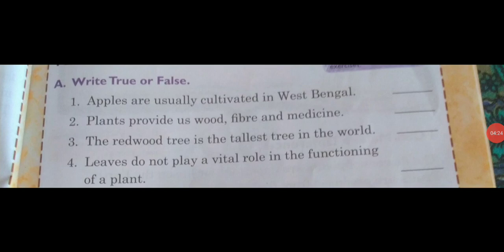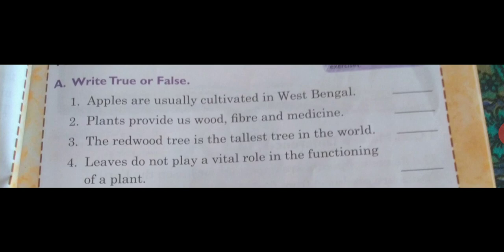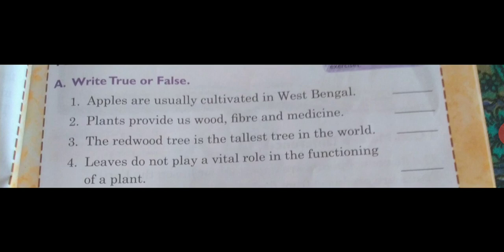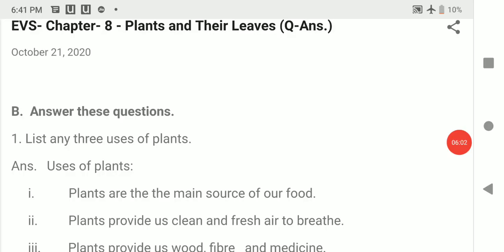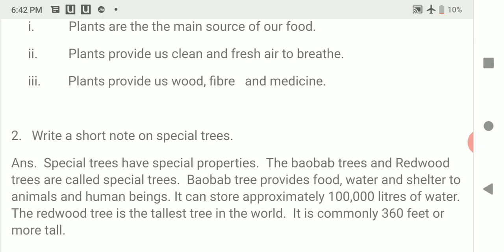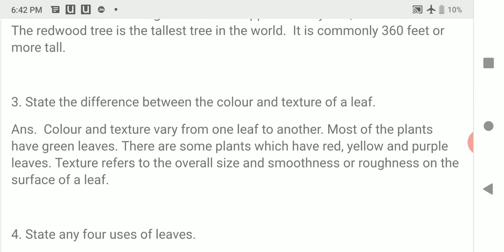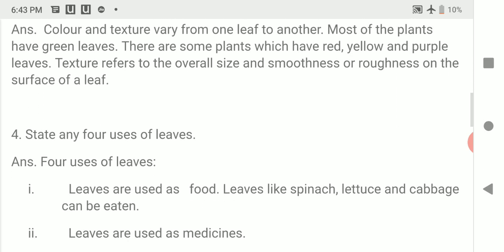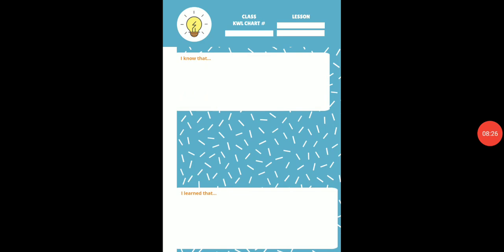Plants and Their Leaves- Part-4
It covers activity and exercise.